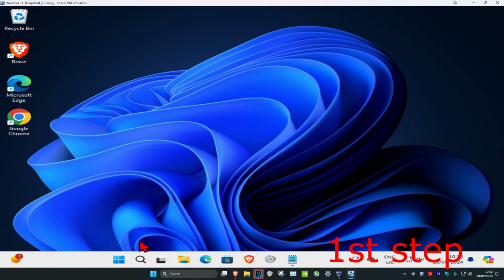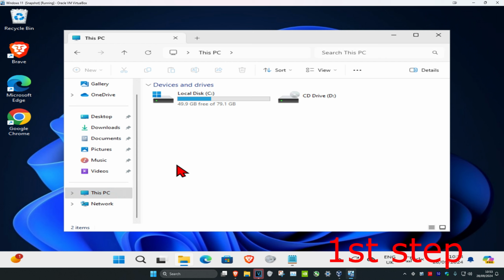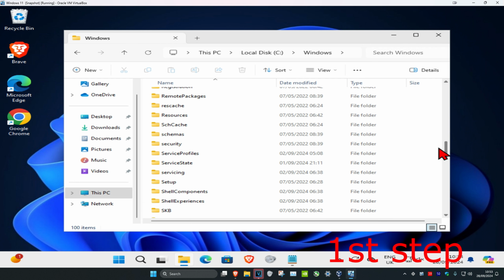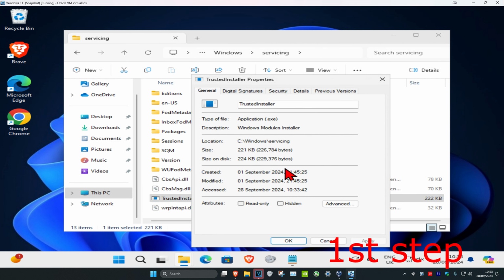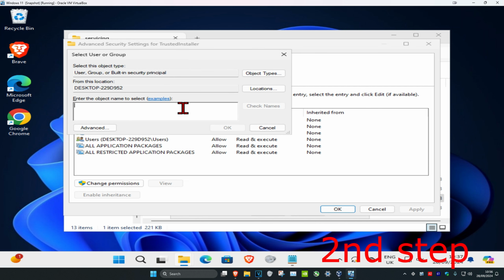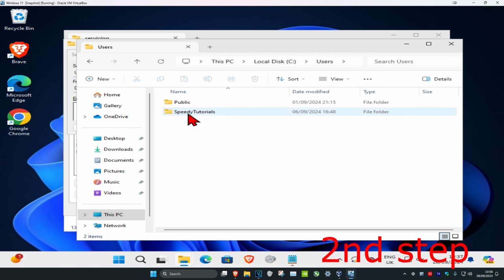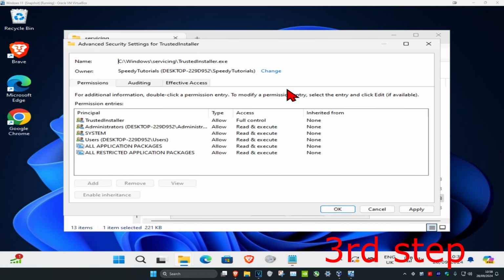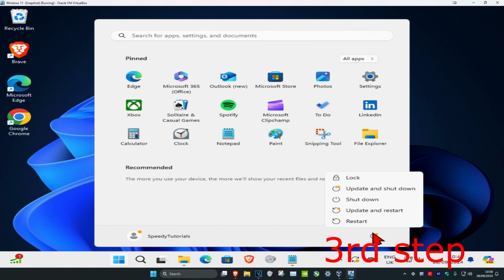How To Fix You Require Permission From Trustedinstaller.exe in Windows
You Require Permission From Trustedinstaller.exe in Windows 11/10 FIX [Tutorial]

When you go to remove a particular file on Windows 10, you may receive an error message stating, "you require permission from TrustedInstaller" to delete it. This tutorial explains how to resolve the Windows 10 TrustedInstaller error using the Command Prompt or File Explorer.

Issues addressed in this tutorial:
you require permission from trustedinstaller to make changes to this file
you require permission from trustedinstaller
you require permission from trustedinstaller to make changes to this file windows 11
you require permission from trustedinstaller to make changes to this folder windows 10
you require permission from trustedinstaller windows 11
you require permission from trustedinstaller windows 10 delete
you require permission from trustedinstaller windows 10
how to fix you require permission from trustedinstaller

TrustedInstaller is a legit Windows component and belongs to Windows Modules Installer. It is also one of the core components of the Windows Resource Protection, included in every version of Windows since Vista.

Although you work as an Administrator in your system, when trying to access, rename, or delete certain files you might stumble upon a message like You require permission from TrustedInstaller to make changes to this folder.

It usually happens when changes affect core Windows files, as a measure to protect the system. But, if you are confident about your action and you know for sure what you are doing, there’s a tweak you can apply to allow you to move forward.